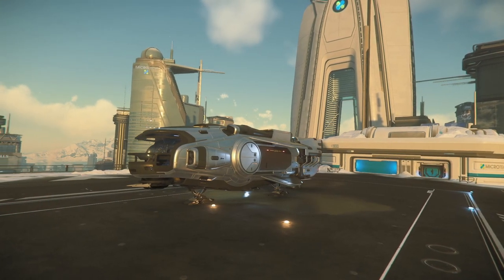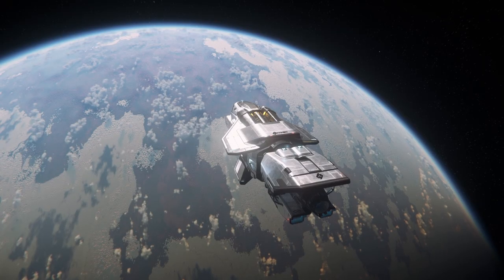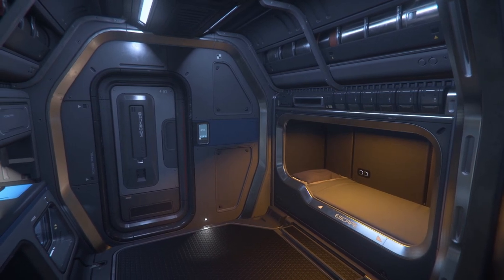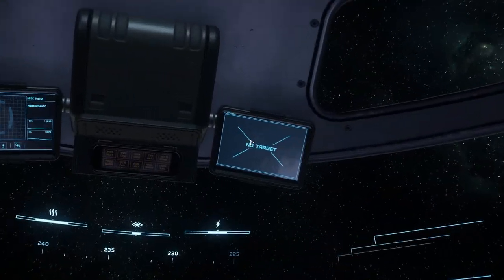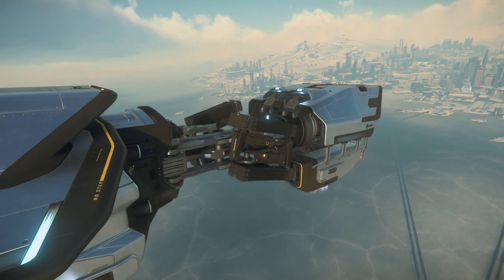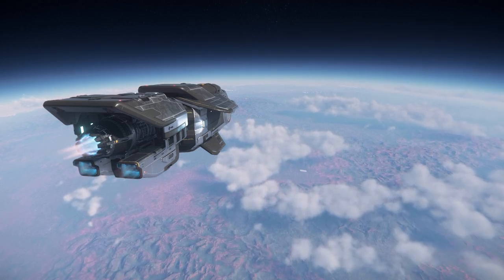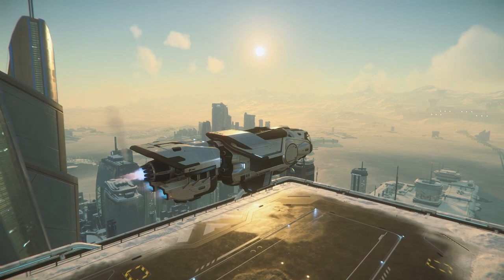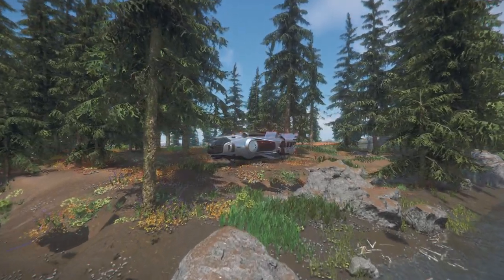Meet the Hull A - Star Citizen Cinematic Ship Guide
The Hull A, from flying this ship I knew, it had to have a video. It truly is something special so I hope you all enjoy it.

In this video, I have taken a different approach to cut out some guides which you will find in all my combat videos and focus on the long-term of trading.

While I do not mention this in my commentary, I would like to express a massive thank you to everyone who has subscribed, liked and commented; when this series was put together, I never imagined it would be taken so well. Over the coming months + I will continue to upload as often as possible, however, these videos do take a while to produce. Look out for some giveaways too this channel continues to grow!

Please note this is my opinion of setup. Your mileage and preference may vary.

There is 1 entry per video, each entry per Star Citizen video is counted (comment on 4 videos, this is 4 entries). From the winning video announcement, you will have 30 days to claim your prize before a new winner is picked (details on claiming your prize will be very clear). There is a maximum of one prize person.

Chapters
00:00 Introduction
Styling 00:43
Game loops: 04:02
Loadout: 05:58
Conclusion: 06:43
Giveaway: 07:54

About me
Hello, I am MasterBen10, After playing World Of Tanks for ten years, I decided it was time for a change. Over the past six months, my passion has changed to Star Citizen; this channel will focus on all aspects of the game with a predominantly combat-focused look. I have a background in large group combat leadership, with the goal to have fun while also performing the best that is possible.

If you like the look of Star Citizen and would like to pick up a copy, be sure to use a referral code for some free goodies to help your start out there! This is my code, should you want to support me: STAR-TW24-3ZDC

Music
Currently, I do not pay for music, so please find linked below the music used to meet my legal requirement: